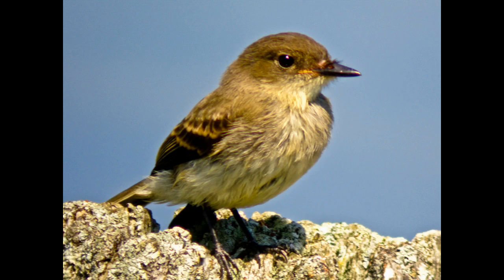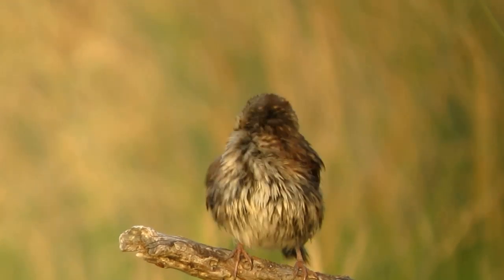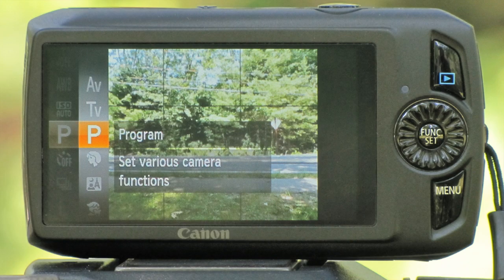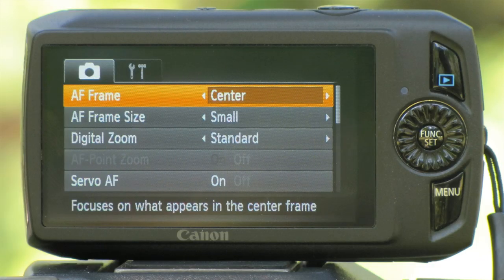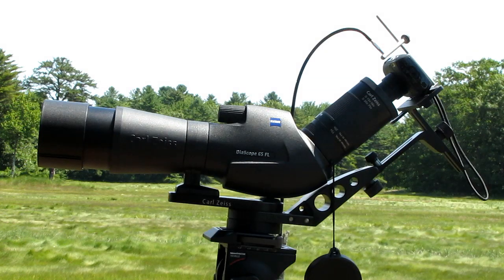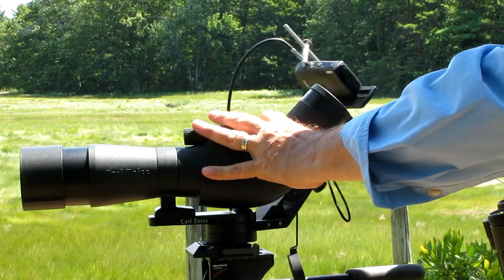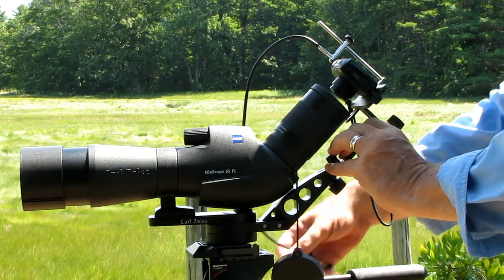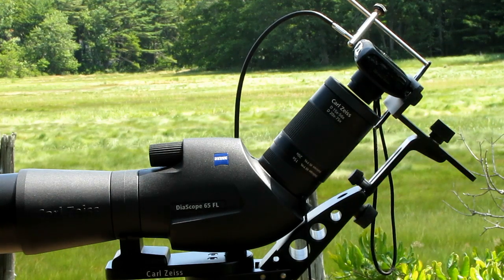Your first digiscoped images with ZEISS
How to take your first digiscoped images with the ZEISS DiaScopes and the Digital Camera Adapter.